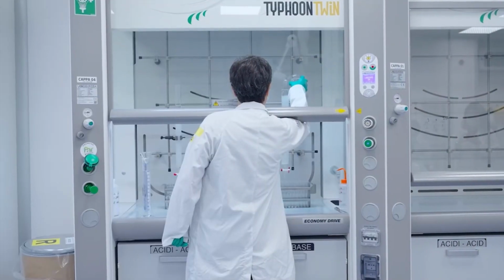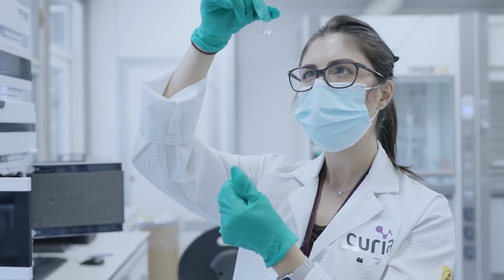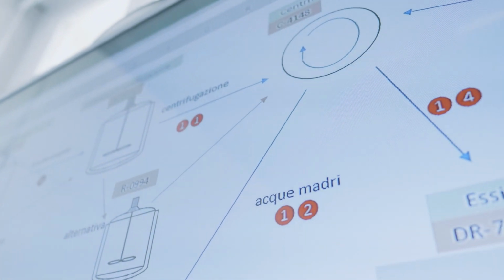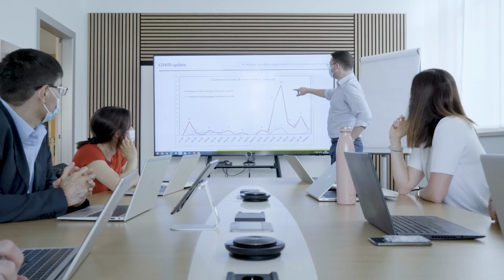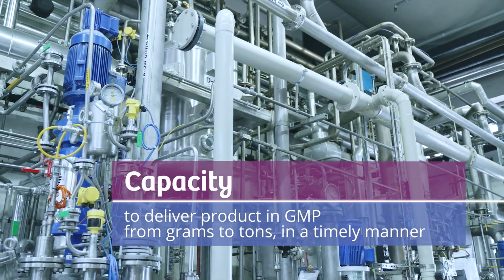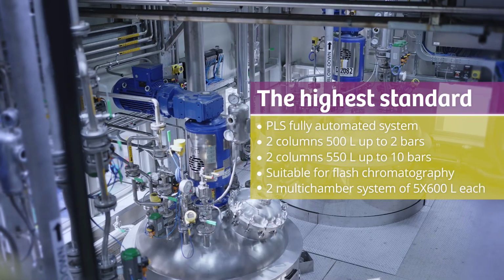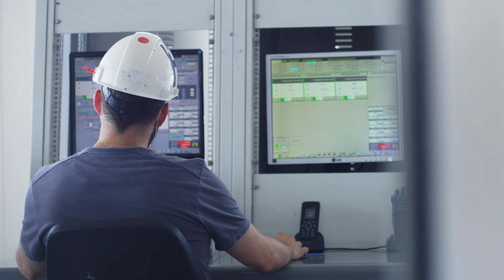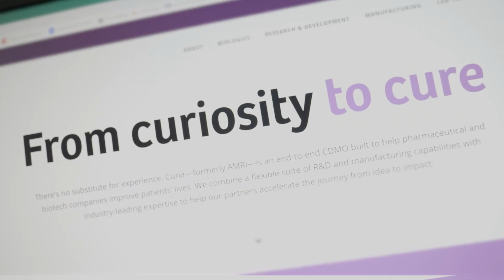Curia's Lipid Manufacturing Plant Rozzano, Italy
Curia is a center of excellence for flash chromatography with a fully automatized production line. The new line, parallel to the existing one, is the highest standard in the market.

Flash chromatography is a purification technique suitable for isolation of the desired molecule originated through synthesis work-up or through downstream fermentation.

Learn more about our lipid manufacturing plant and how our team has been delivering fast and reliable results together with customers.